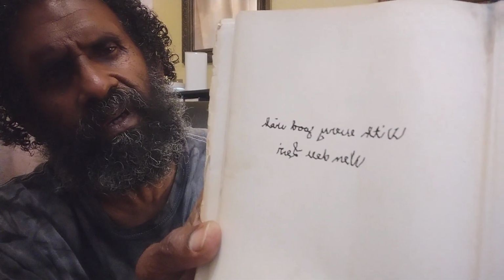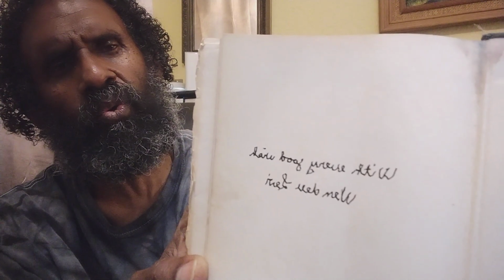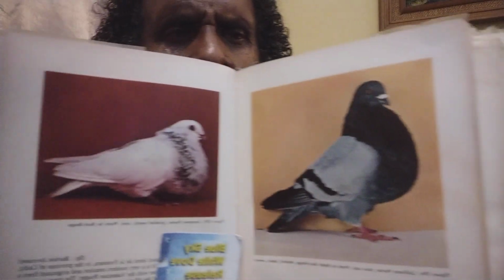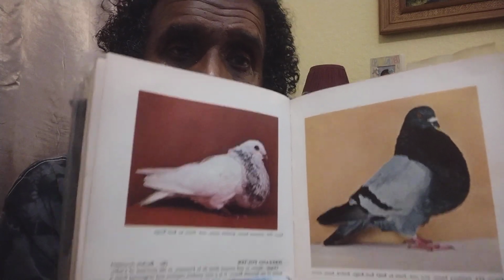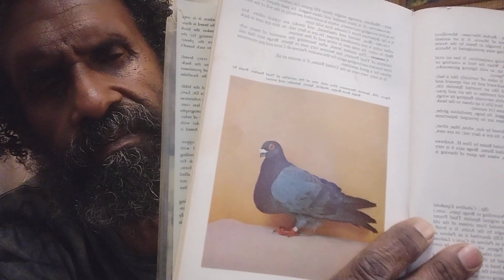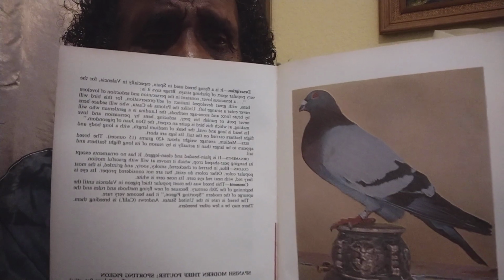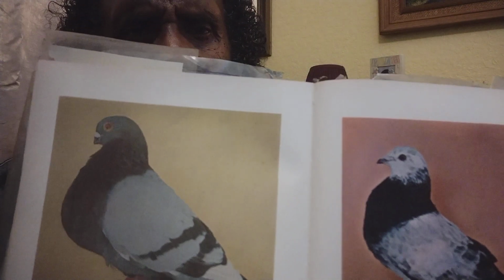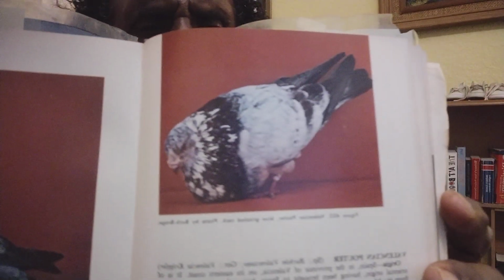El Moro Beginner Pigeon Tutorial Chapter18".(Thief Pouters)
pigeons pigeontutorial spanishpouters "El Moro Pigeon Show".